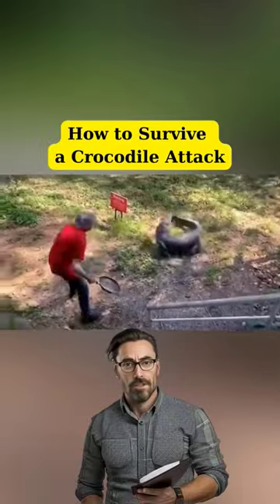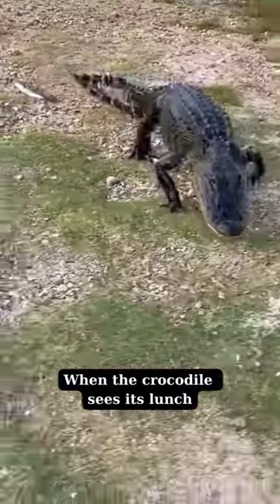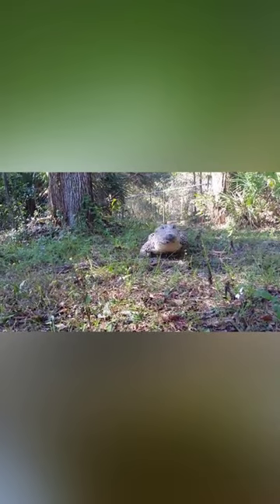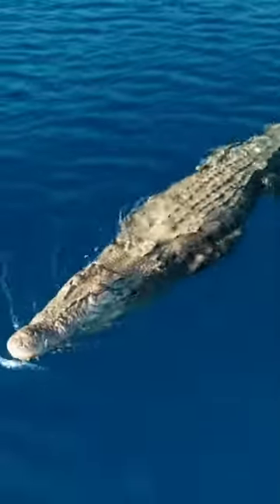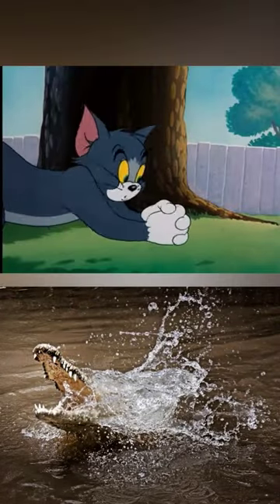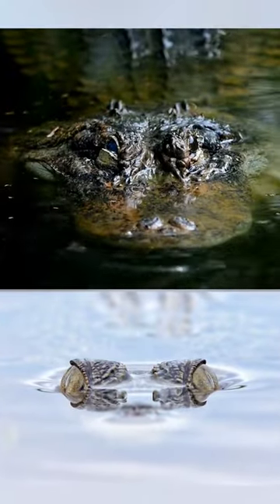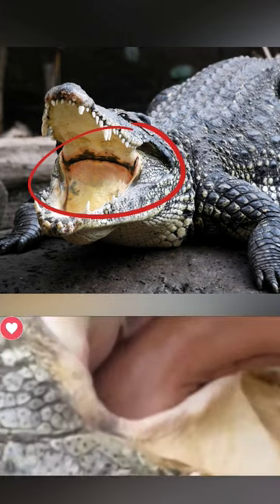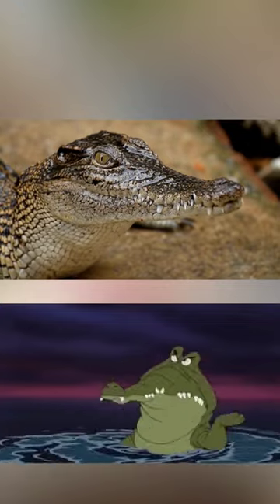⚠️HOW TO SURVIVE AN ENCOUNTER WITH A CROCODILE tiktok black_hole_mystery